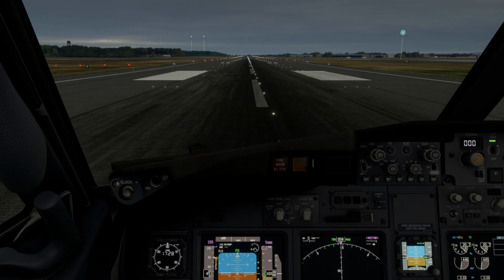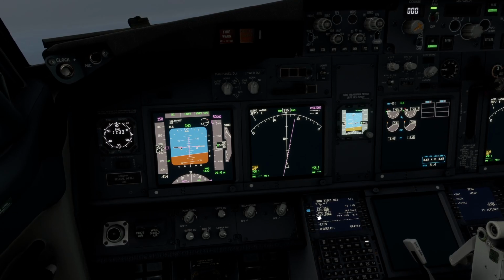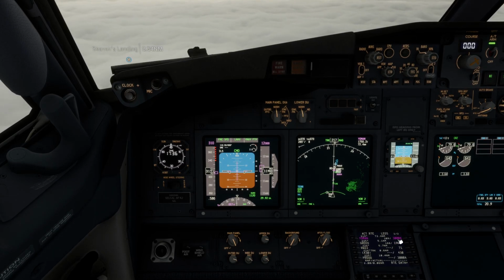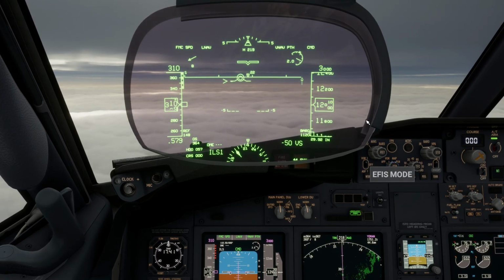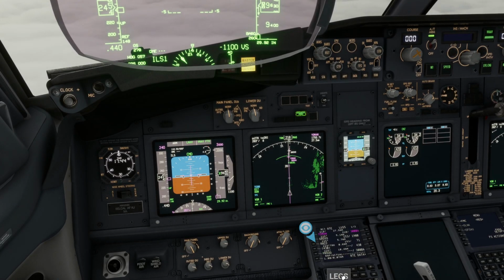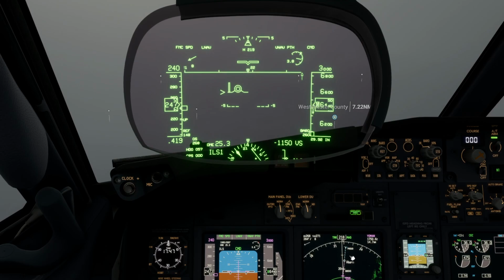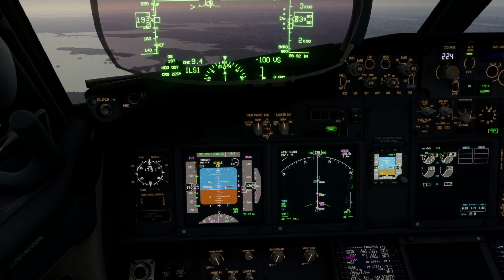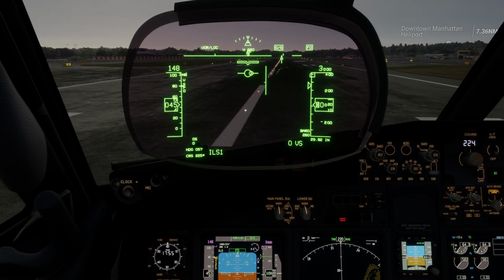MSFS. Real 737 Captain flight tests the PMDG 737-800. KBDL-KLGA Autoland. Loved it.